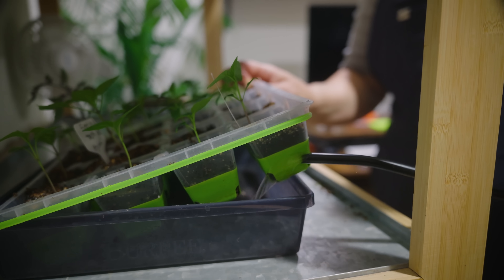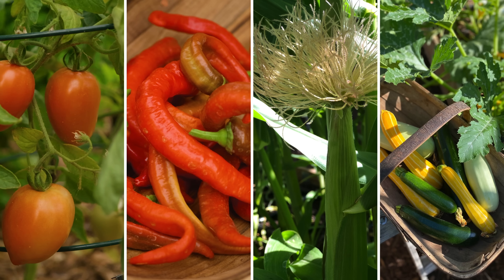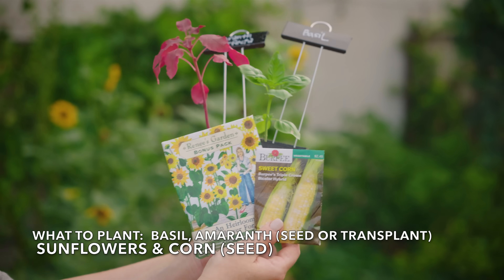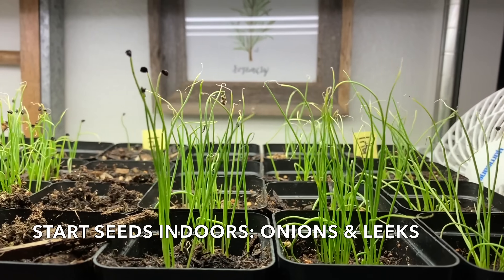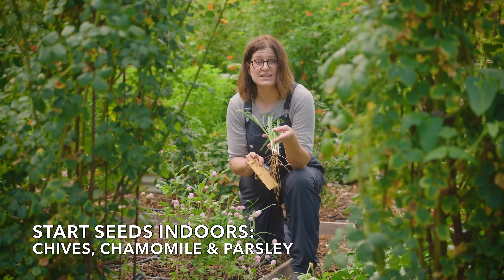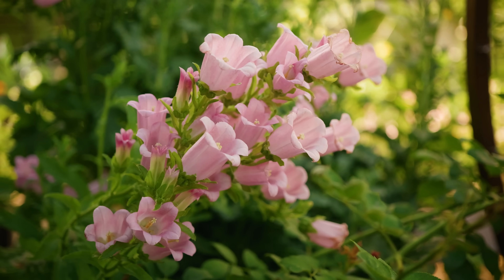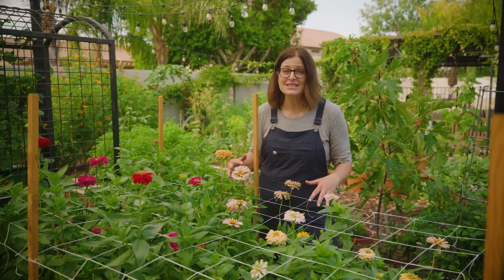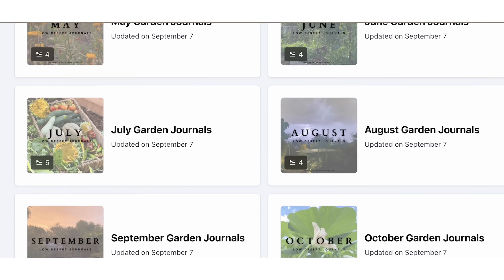AUGUST PLANTING GUIDE: What to Plant in Zones 9 and 10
Are you wondering what to plant and harvest in August in Arizona and Zones 9 and 10? I’ll show you which seeds to start indoors and what you can plant outside in August. It is still hot in the Phoenix Valley, but if you want another round of warm-season crops, August is a good time to plant. It’s also an important month for starting seeds indoors.

00:00 Introduction
00:53 Which Vegetables, Herbs & Fruit to Plant Outside
02:56 Which Vegetable Seeds to Start Indoors
04:21 Possible August Harvests
04:49 Which Flowers to Plant Outside
04:47 Which Flower Seeds to Start Indoors
06:18 Possible Blooms in August
06:58 Growing in the Garden Academy

Using these links helps support Growing in the Garden and allows me to continue making videos. Thank you for your support!

GITG Amazon Shop

I use the garden grids from Garden in Minutes in all of my raised beds.